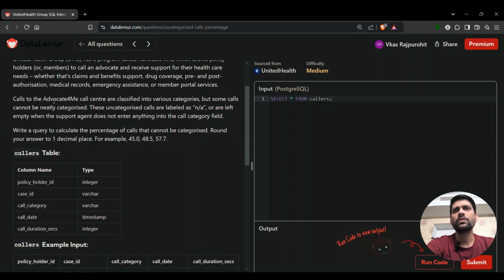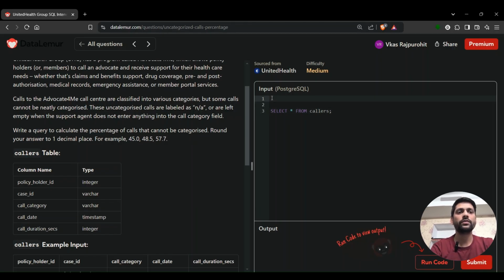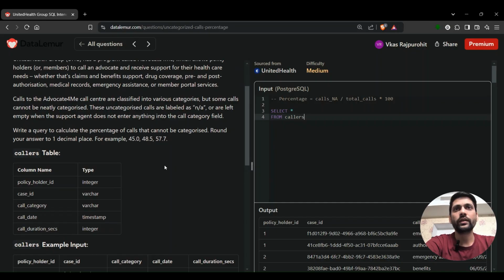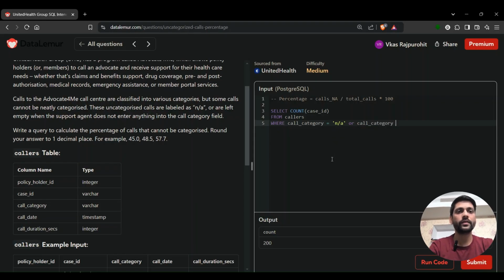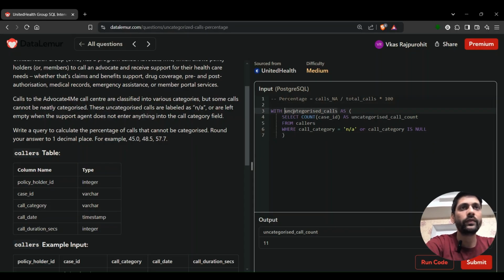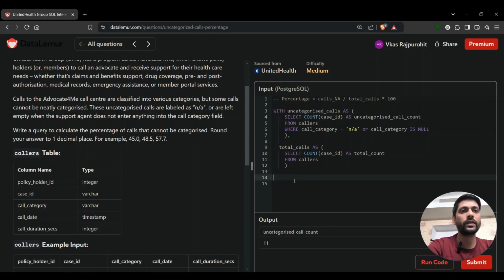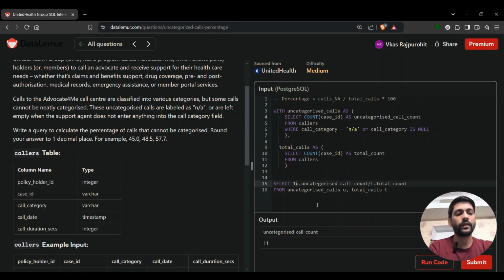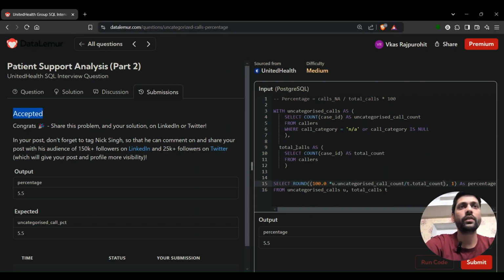Solve SQL Interview Question | UnitedHealth | Difficulty: Medium | Patient Support Analysis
In this video, we tackle a medium-difficulty SQL interview question from UnitedHealth focused on Patient Support Analysis. Watch as we use Common Table Expressions (CTEs) alongside COUNT and ROUND functions to break down the solution step-by-step. Perfect for anyone preparing for SQL interviews or wanting to strengthen their data analysis skills in SQL !